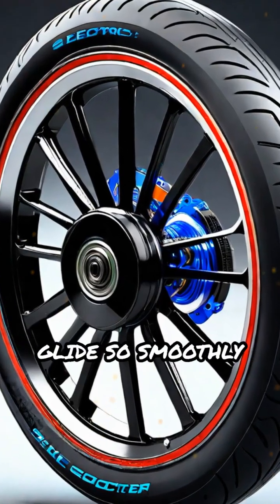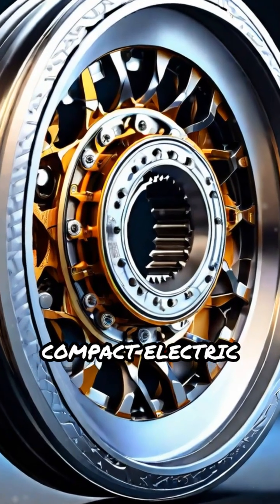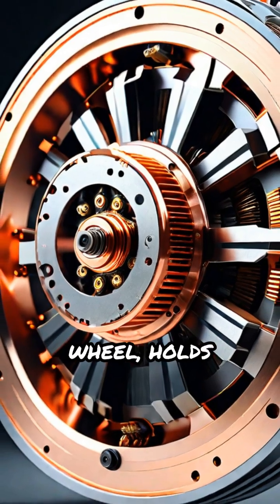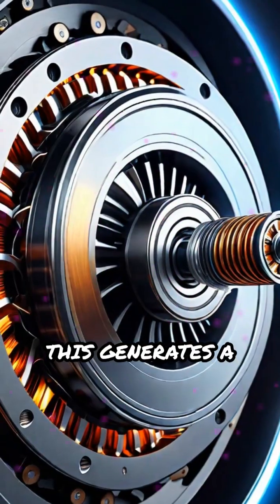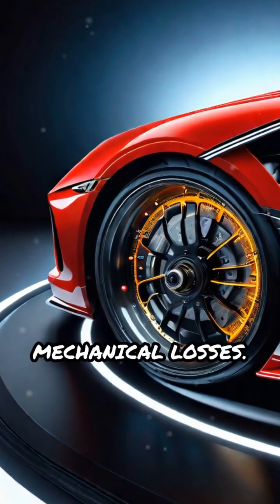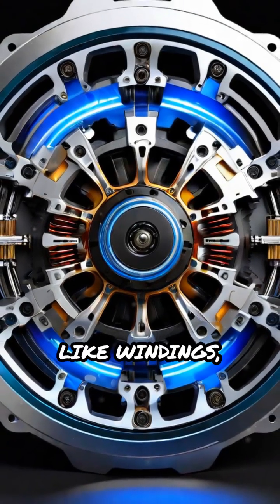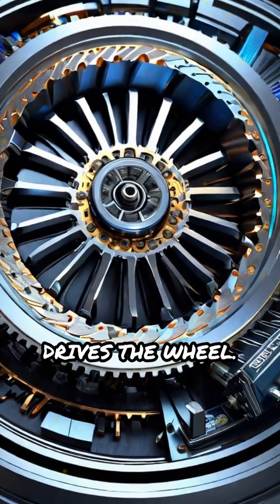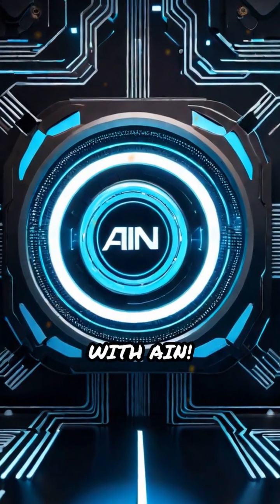How E-Scooter Hub Motors Work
Unlock the secrets of electric scooter hub motors! Discover how these compact powerhouses drive your ride.